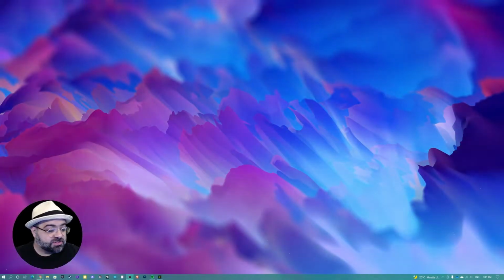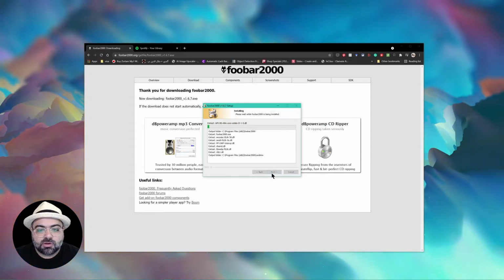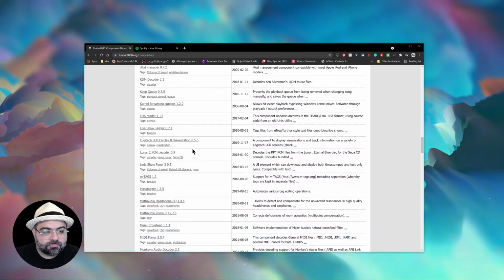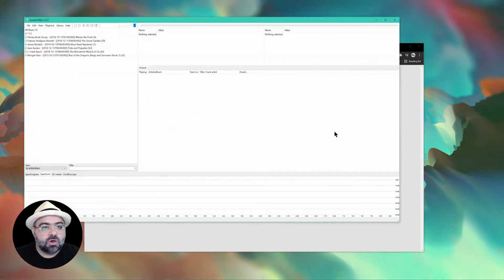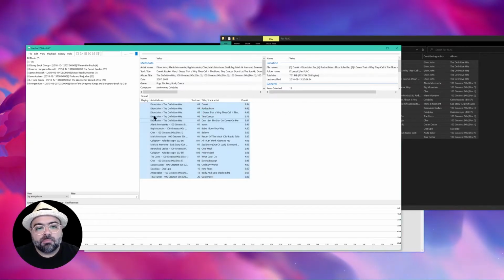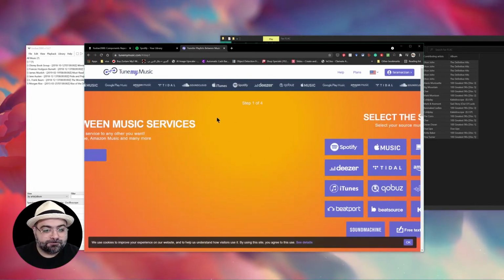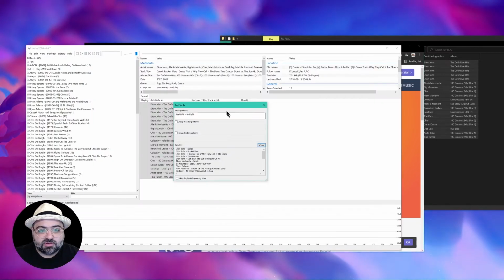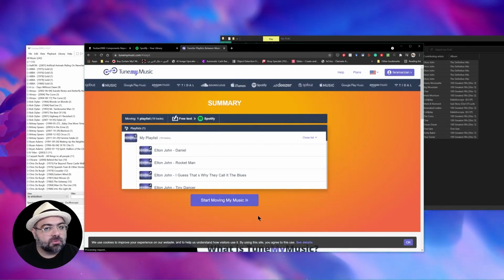How to add MP3 on Spotify - Local Files on Spotify - NO UPLOADING -2021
How to add songs to Spotify? In this tutorial, I will show you the proper way of transferring your locally stored music library to Spotify, apple music, tidal, amazon music and more and listen to them on your computer, iPhone, and Android phone. Don't upload your music to Spotify make a playlist similar to your personal folders on your hard drive. if you have playlists on your computer you want to transfer you can use this method. If you have music sorted into folders you can also use this method. If you use Foobar2000 this will be much easier for you.

In order to add songs to Spotify, you must have a Mac or Windows PC. Once you have located  your music or playlist on winamp or explorer you can add them to a playlist on your Spotify account. This Spotify tutorial works in 2021.

Follow the steps below to add songs to Spotify:
2. Install foobar2000 keep track of where you installed it.
3. download Text tools component and add it to where you installed foobar2000 inside there should be a folder called "components" now you can unzip or extract it there.
4. open foobar2000 if you had it open, close it and open it again and select a layout where you have a playlist in view.
5. drag and drop your music in there and select all of the songs you just dropped in there. you can do that by either dragging a selection box or click on the first song and hold shift and click on the last song.
6. right click on one of the songs go to Utilities -- text tools -- advanced.
7. type this at the top: %artist% - %title%
8. press the small copy button
9. now open and sign up and press lets start.
10. click on free text.
11. click paste the text you copied in step 8
12. press convert song list
13. make sure all songs are selected by seeing a tick on their left
14. Press next: select song destination
15. you can take them to apple music, Spotify, Tidal or anywhere (you like you might have to log in and link your Spotify or anything your taking your music to).
16. Then press start moving my music.

now go to Spotify or where ever you moved them and you should see a new playlist!!!